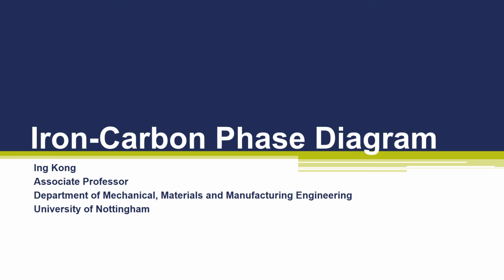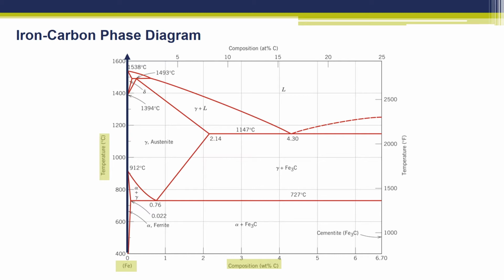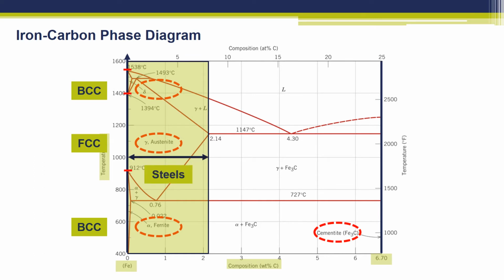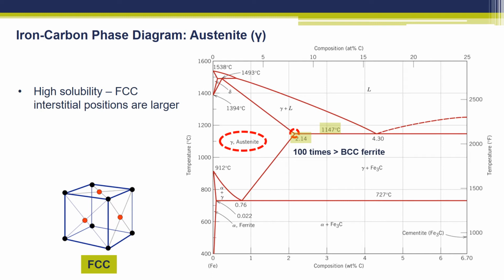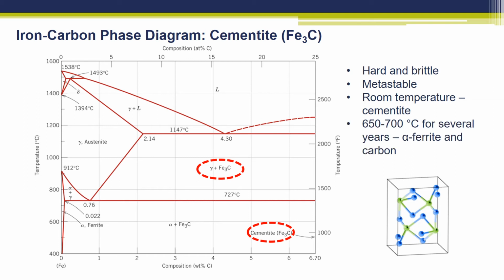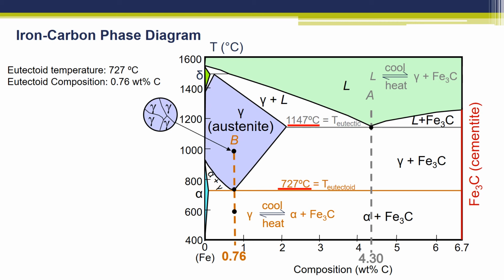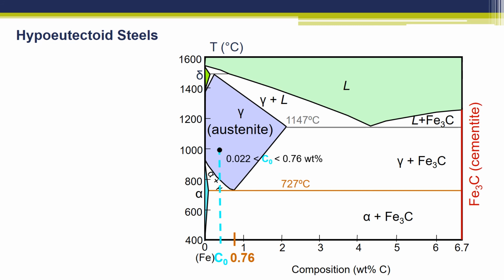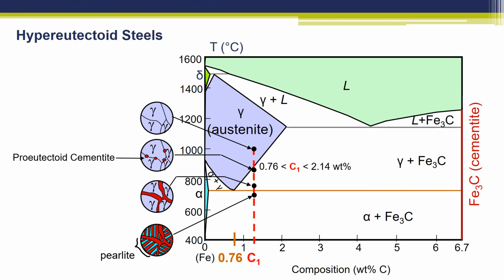Iron Carbon Phase Diagram